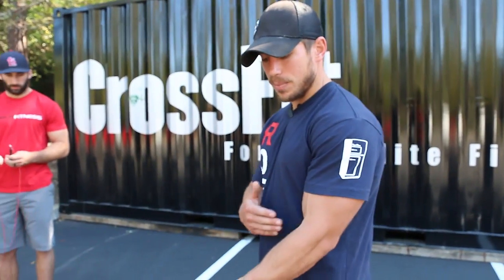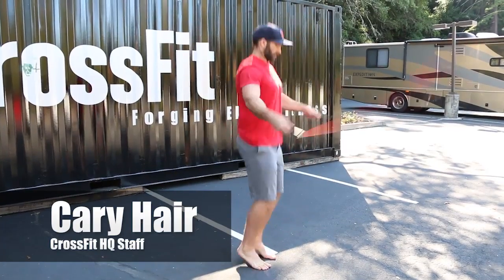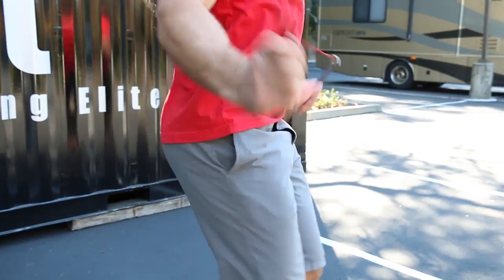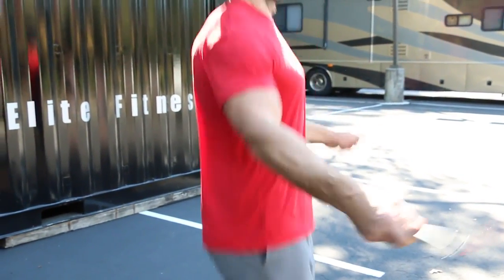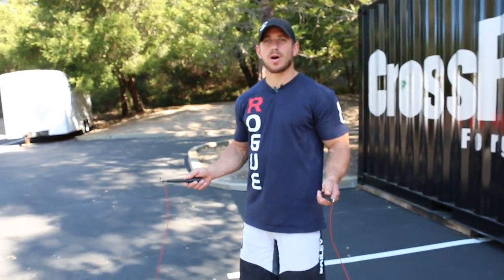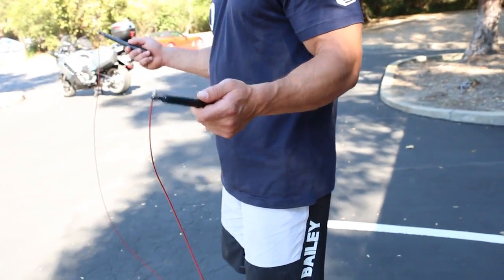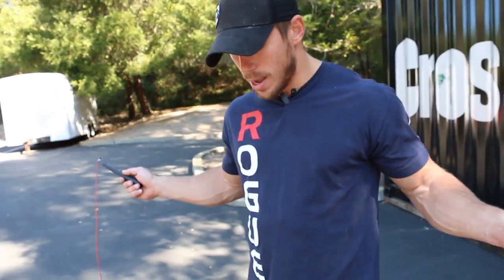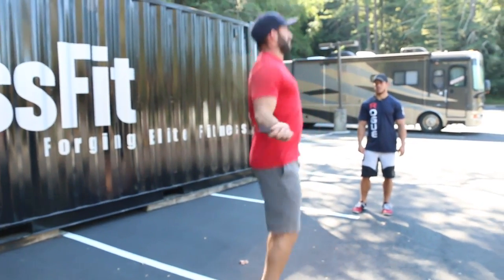Double-under Positioning with Dan Bailey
Dan Bailey (8th at the 2013 CrossFit Games) instructs athlete Cary Hair on good positioning for the double-under.